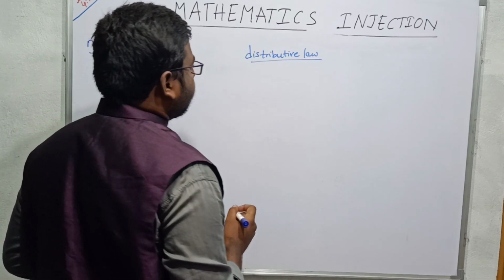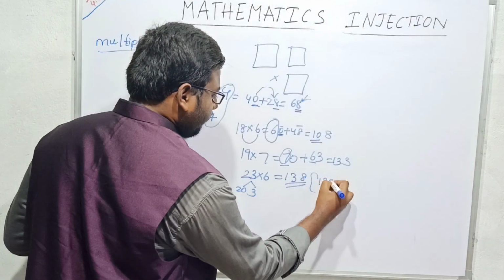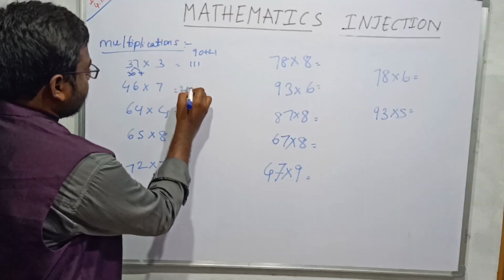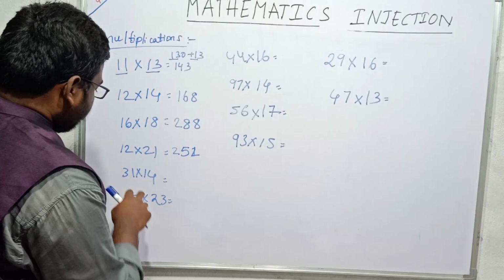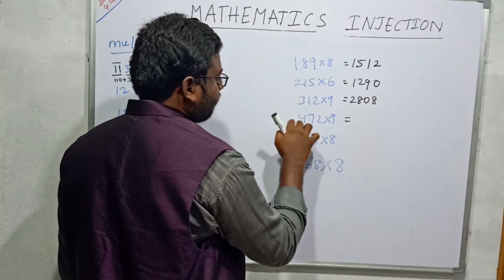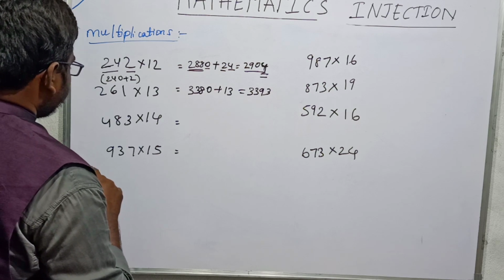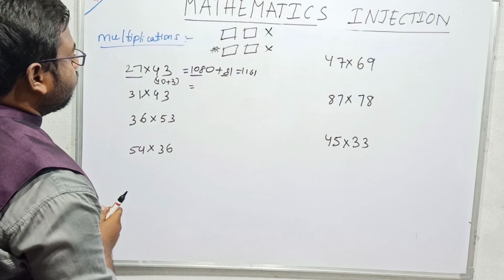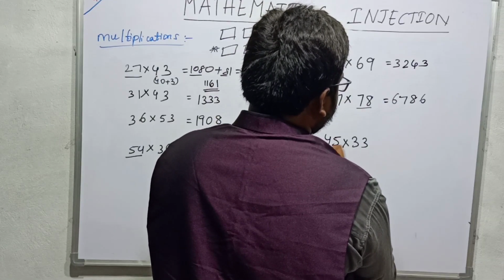Calculation techniques part2(multiplications based on distributive law) without pen by sunny prasad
multiplications are discussed from the very basic.you can calculate without pen
the types discussed are
two digits multiplied by two digits
three digits multiplied by single digit
three digit multiplied by two digit
everything is explained clearly and orally with lot of examples
applicable for all types mentioned
this is the first video of oral calculation on three digits multiplied by two digits
please watch this video for better understanding